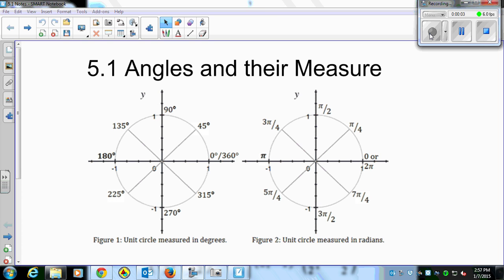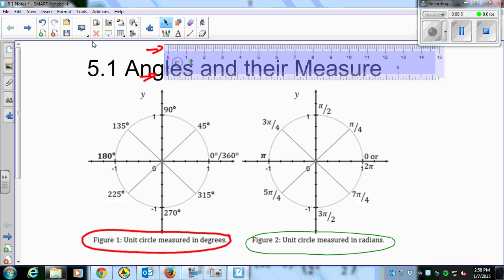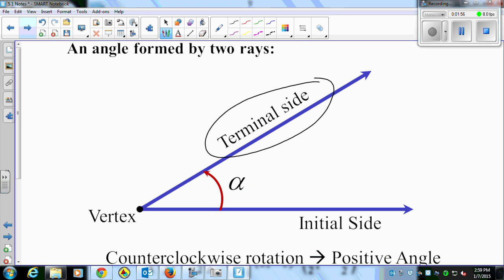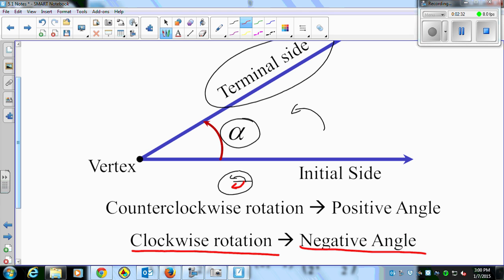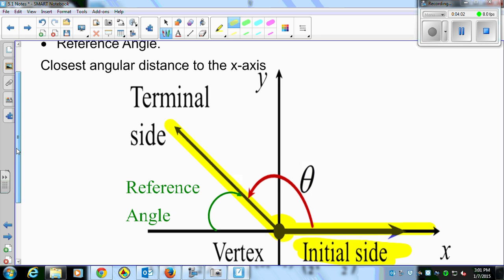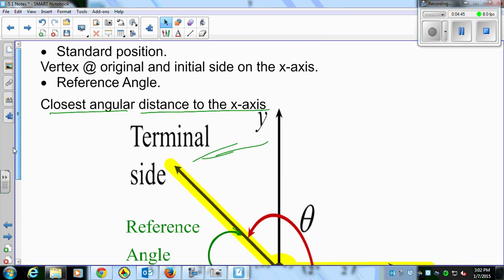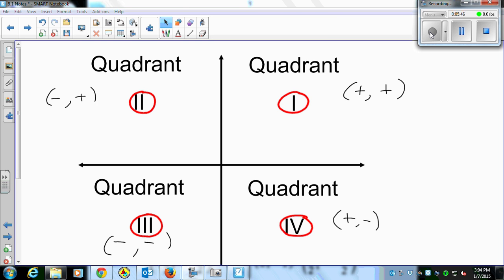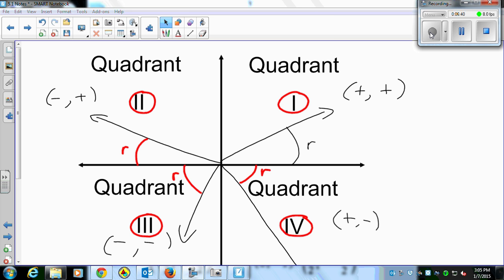Part One_Angles and Their Measures